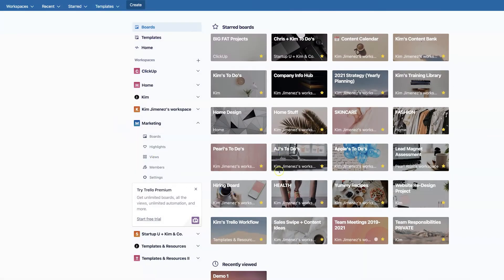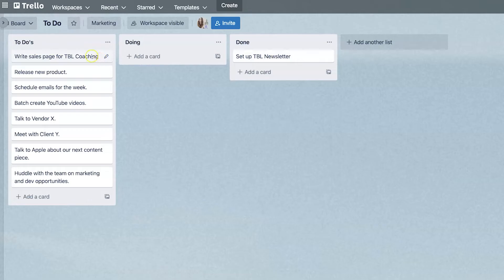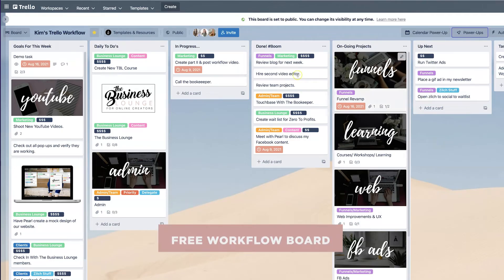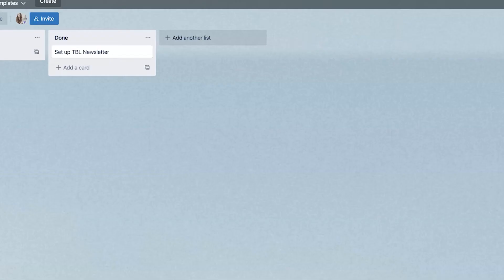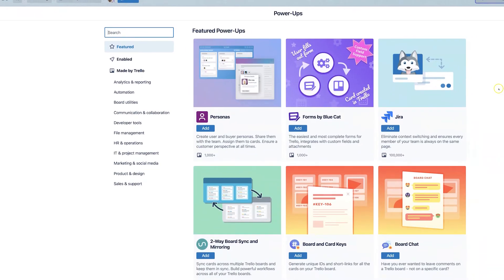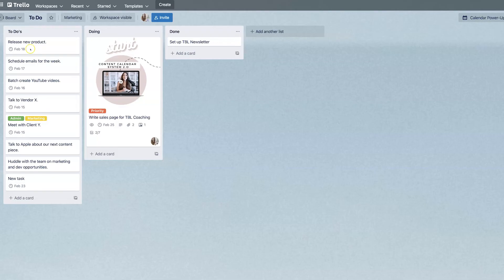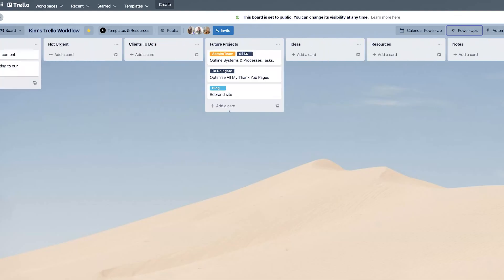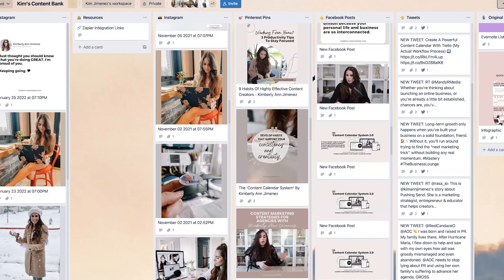Trello Tutorial: How To Use Trello To CRUSH Your Productivity (For Beginners & Entrepreneurs)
In this episode, your gonna learn the process of creating a simple but powerful workflow that will level up your productivity using Trello. Snag our FREE Trello Workflow Template!

💻 This episode's blog post with all the links & resources I mentioned

✨ OUR BEST RESOURCES

The Online Success Path, a step-by-step guide to launching, growing, and scaling the profitable online business you've always dreamed about

💻Get My Best Work In One Place (And 30+ Business & Marketing Courses) Inside The Business Lounge's Waitlist

Come on over and join The Business Lounge's FREE Mastermind Group